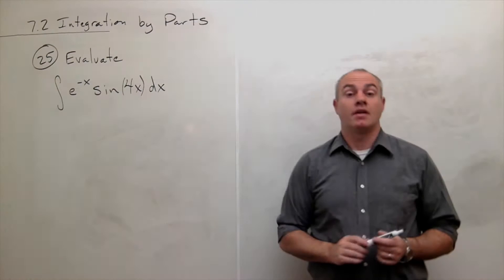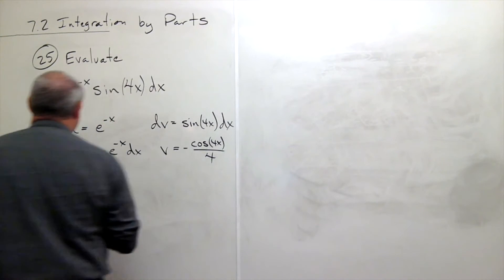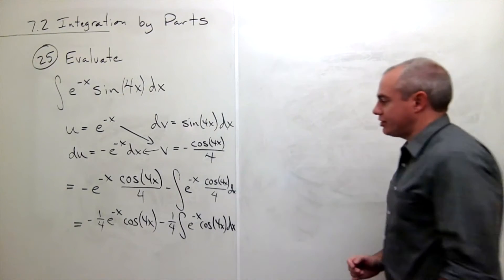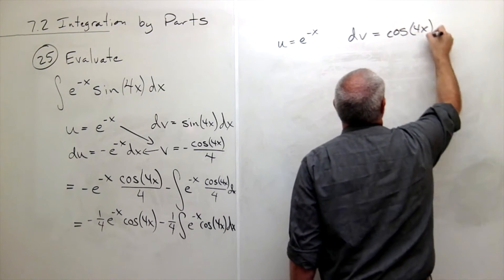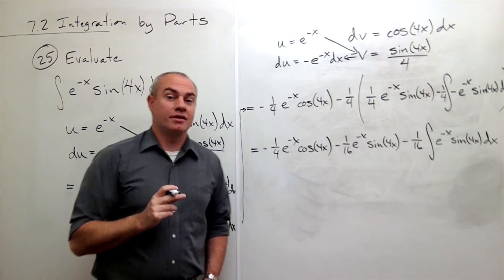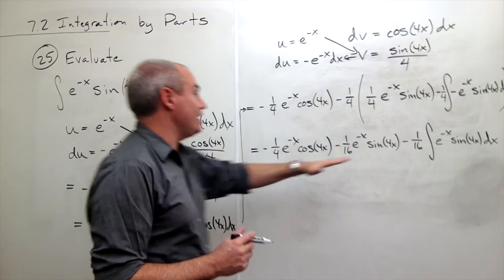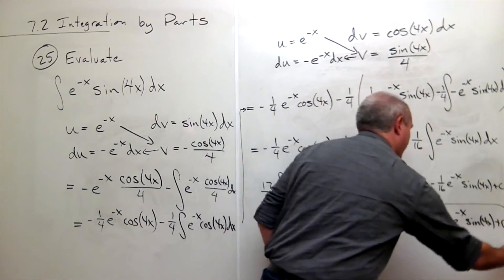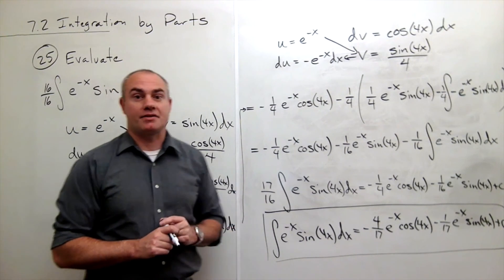Integration by Parts, Example 4